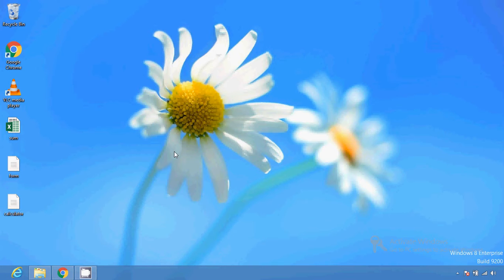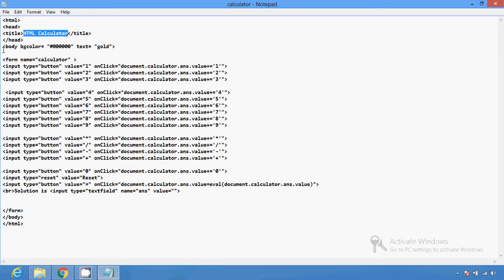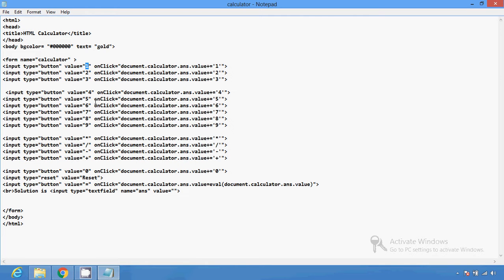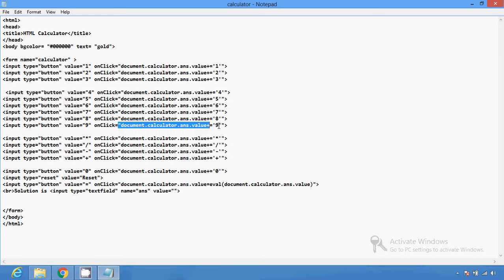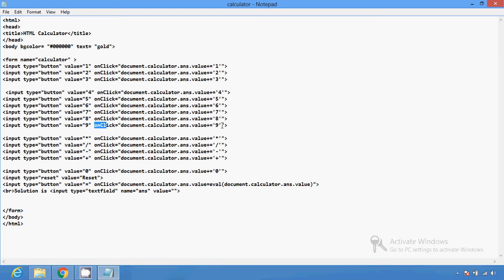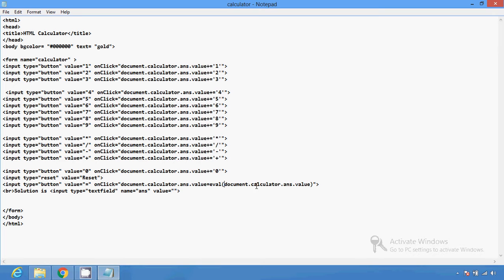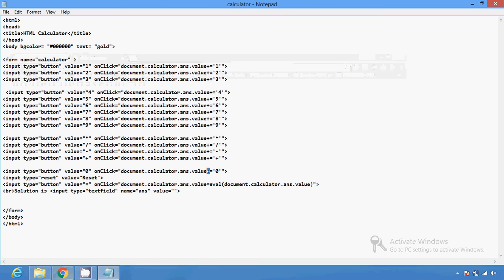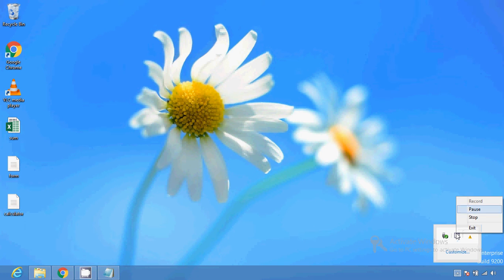How to make calculator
Create calculator using java script , html , and css.